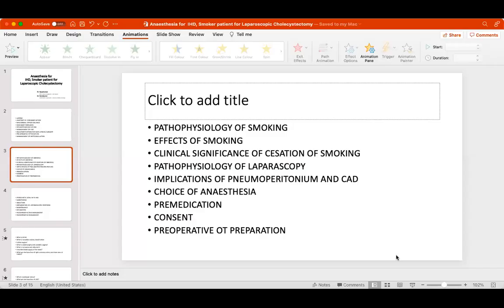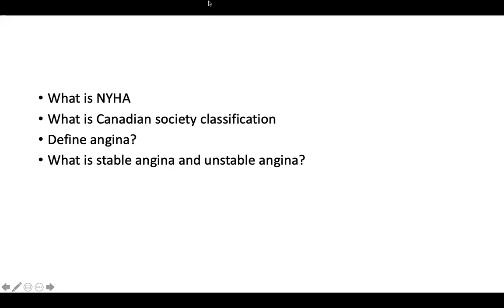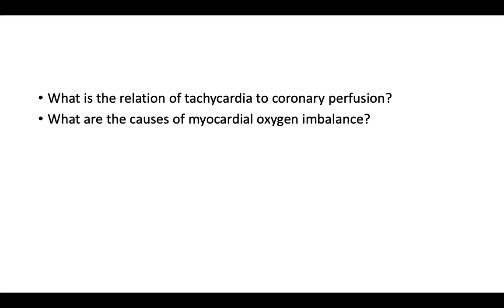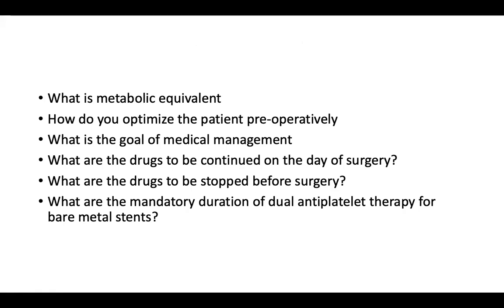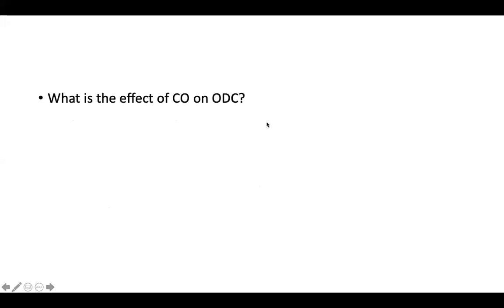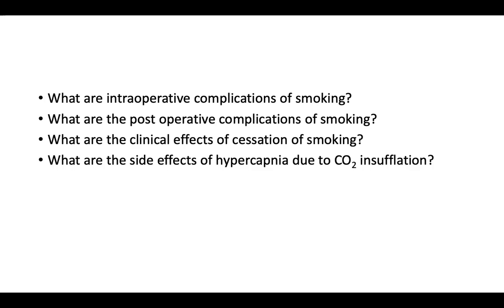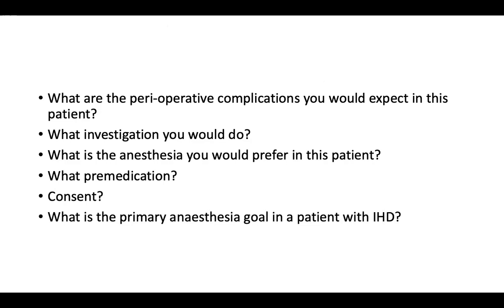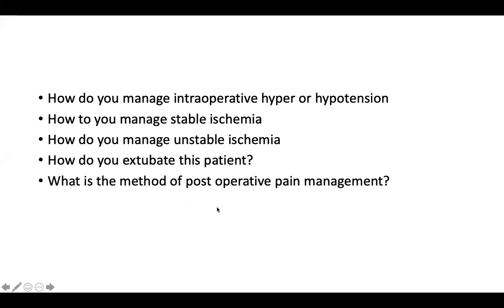Anaesthesia for IHD & Smoker patient posted of Laparoscopic Cholecystectomy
Anaesthesia concerns discussed about
Ischemic Heart Disease
Anaesthesia and Smoking
Anaesthesia and Laparoscopy